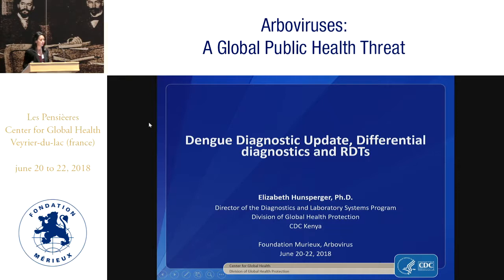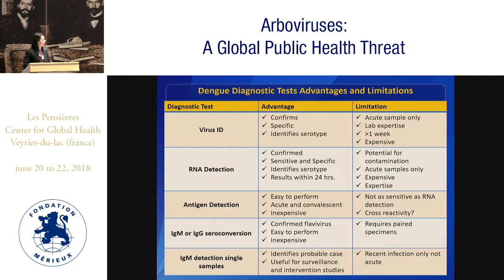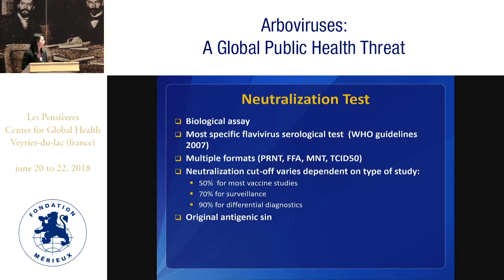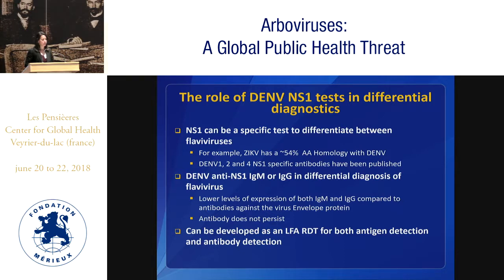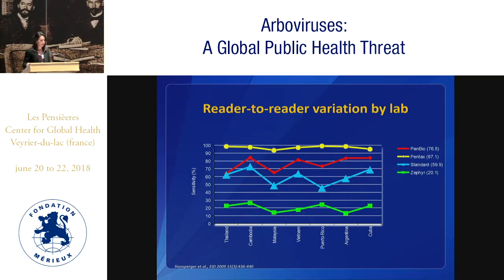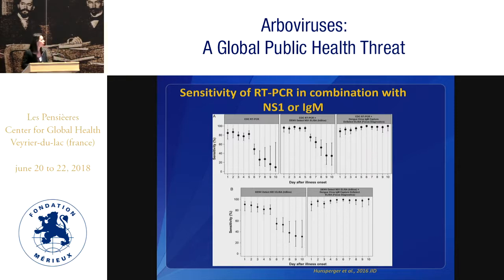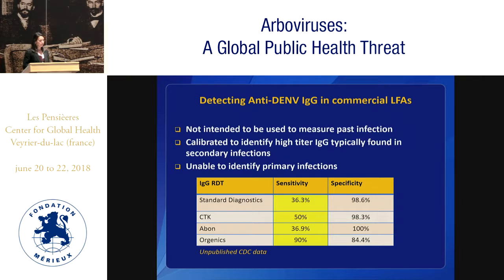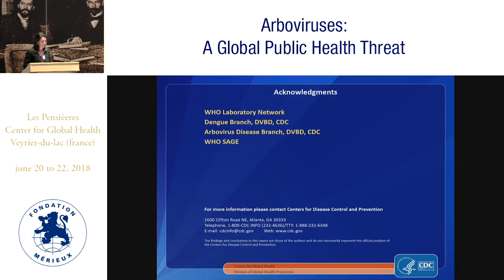Elizabeth Hunsperger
Dengue diagnostics update:
- Differential diagnostics for surveillance
and research,
- Point-of-care rapid diagnostic tests to
support clinical services and screenin